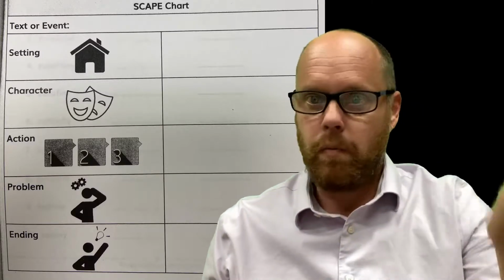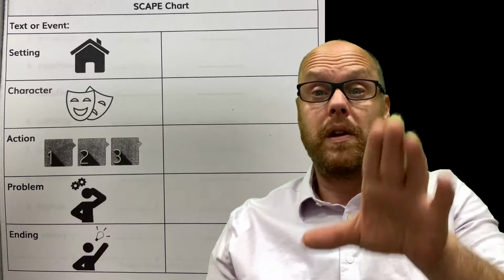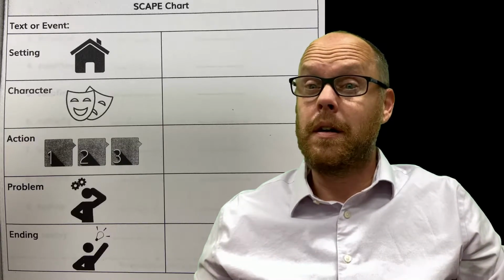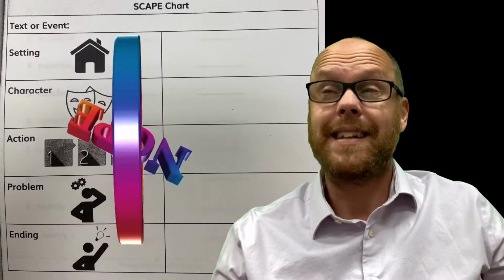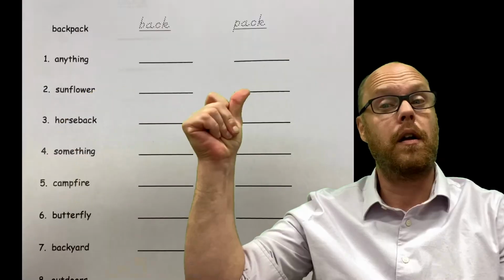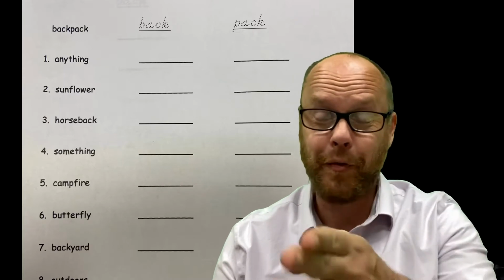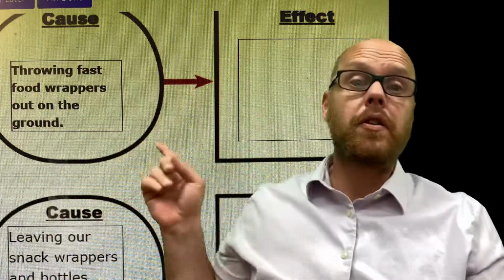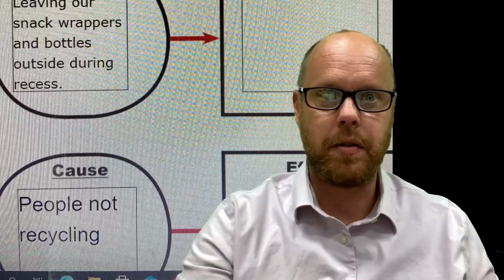Day 139.... Problems